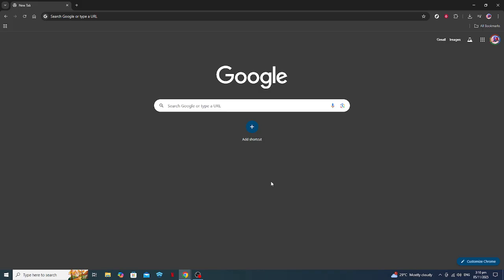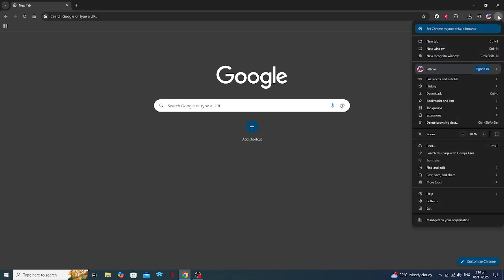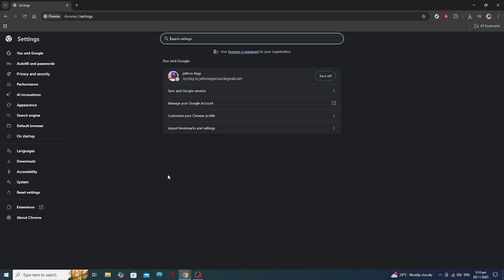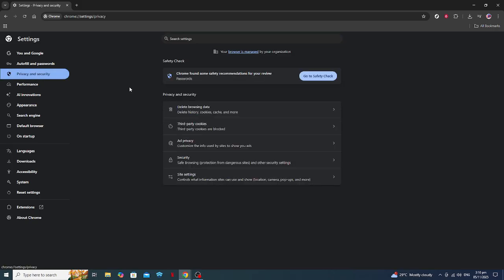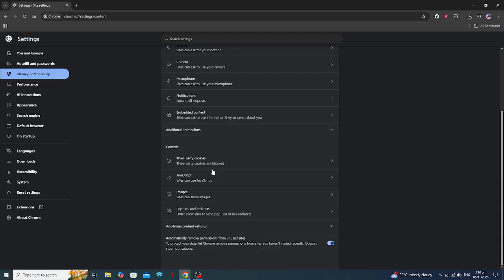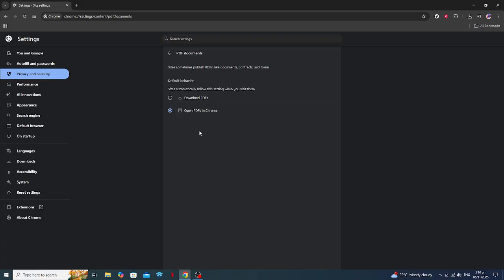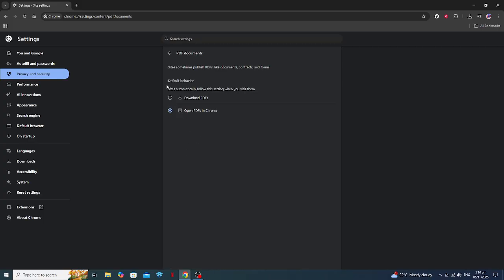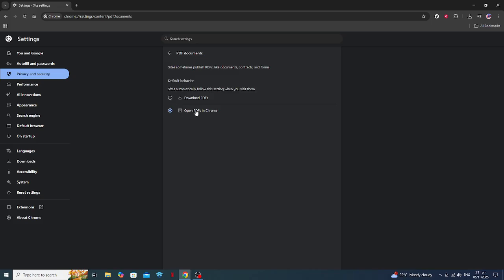How To Set Opening Pdf Files In Google Chrome Without Downloading [2025 Guide]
-Google Drive
-Google Meets
-Google Sheets
-Google Chrome
-Google Forms
-Google Gmail